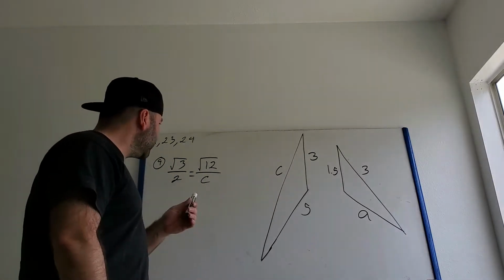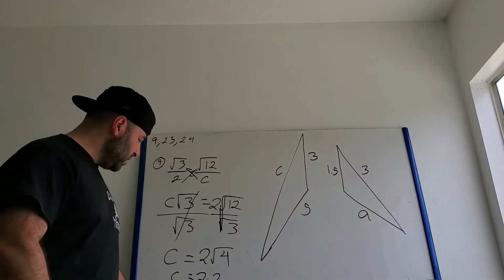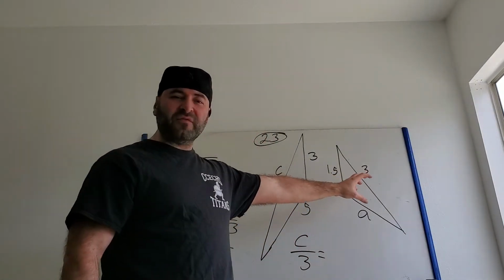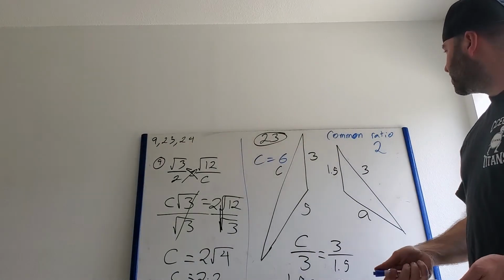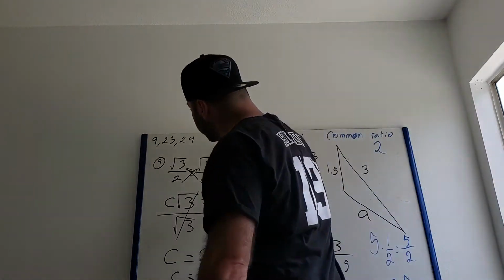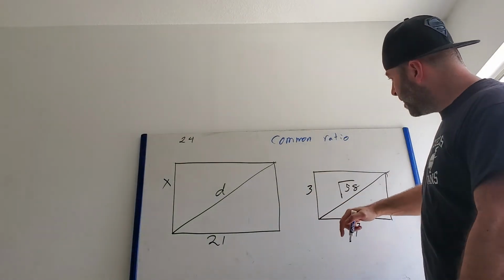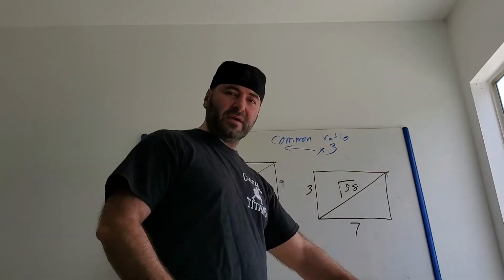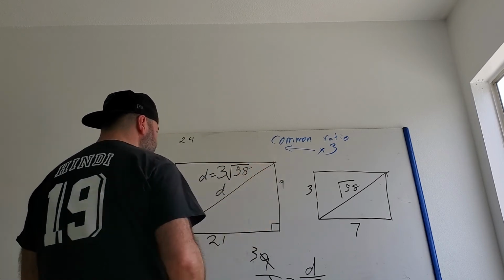Similar figures and proportions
Solving problems 9, 23, and 24 from section 6.3